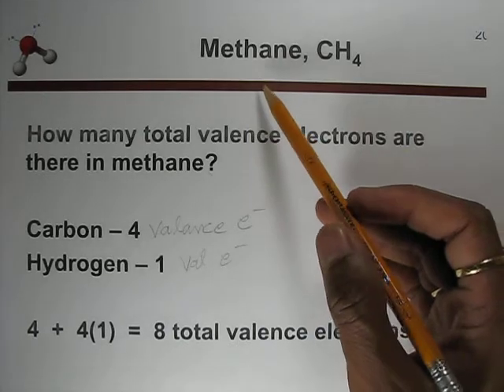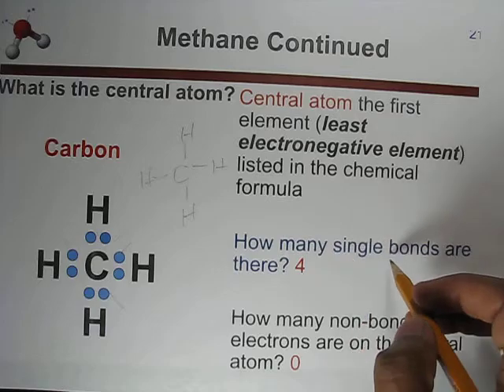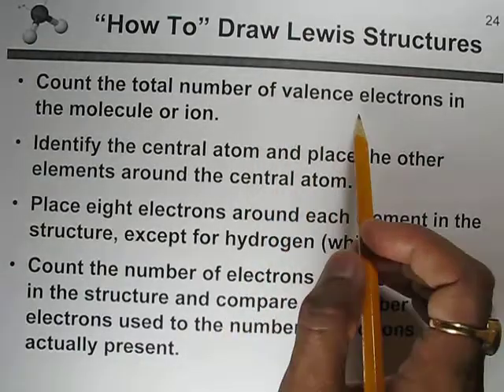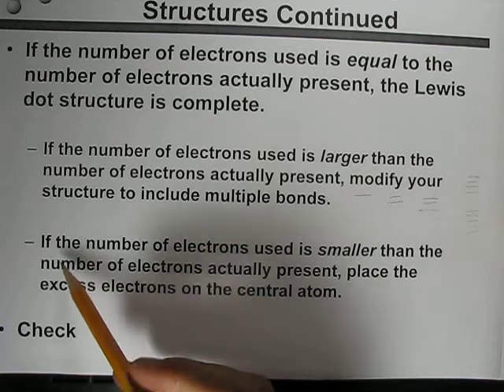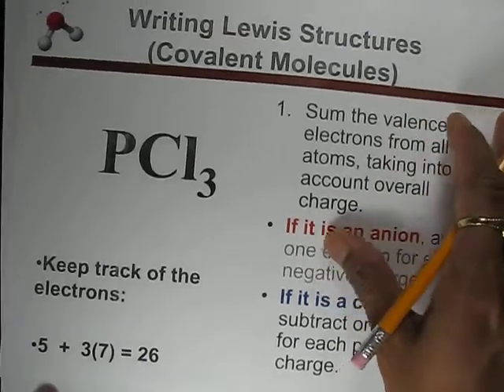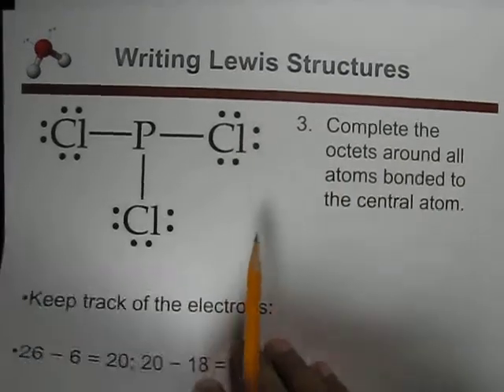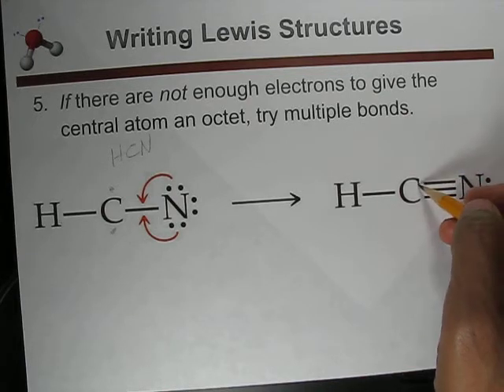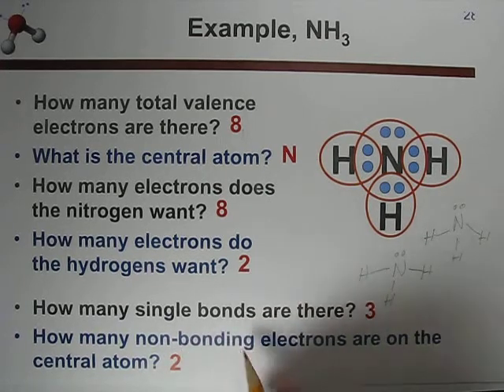Chapter-8_Lect-4_Lewis-dot_Str_Writing